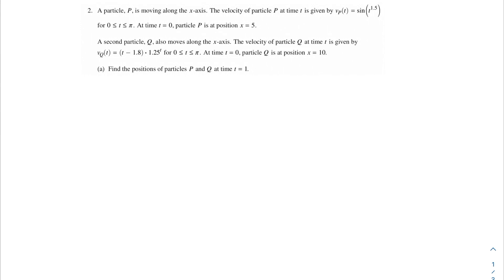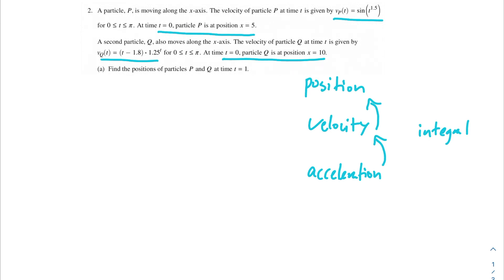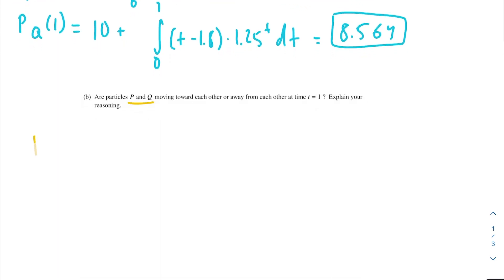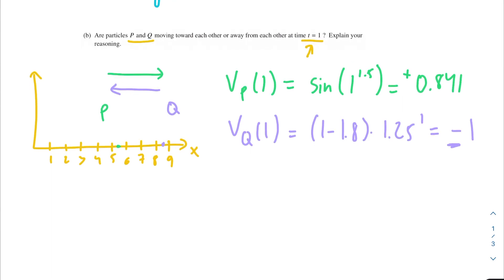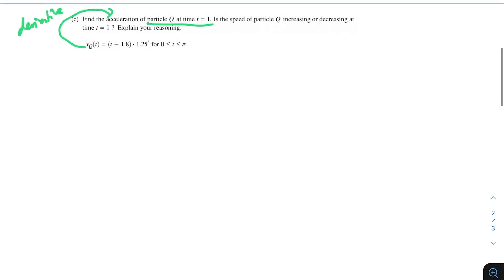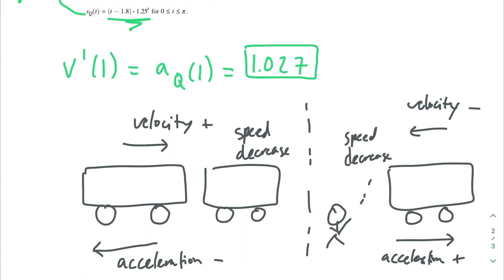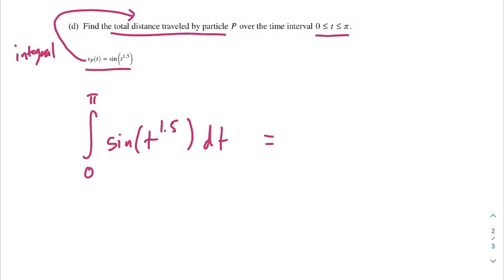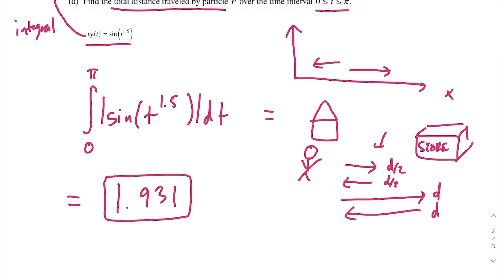2021 AP Calculus AB FRQ #2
A particle, P, is moving along the x-axis. The velocity of particle P at time t is given by v P (t) = sin t^1.5 P for 0 to pi. At time t = 0, particle P is at position x = 5.

A second particle, Q, also moves along the x-axis. The velocity of particle Q at time t is given by v Q (t) = (t - 1.8) * 1.25 ^ t for 0 to pi. At time t = 0, particle Q is at position x = 10.

(a) Find the positions of particles P and Q at time t = 1.

(b) Are particles P and Q moving toward each other or away from each other at time t = 1 ? Explain your reasoning.

(c) Find the acceleration of particle Q at time t = 1. Is the speed of particle Q increasing or decreasing at time t = 1 ? Explain your reasoning.

(d) Find the total distance traveled by particle P over the time interval 0 to pi.

Timestamps
Intro: 00:00
Part a: 00:38
Part b: 03:19
Part c: 06:34
Part d: 09:30